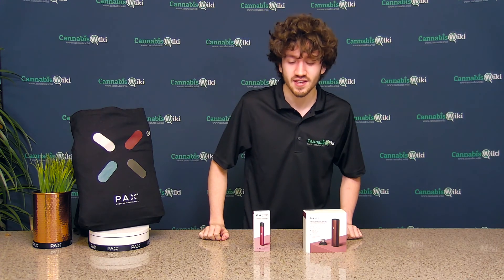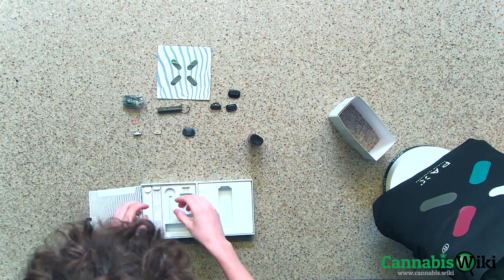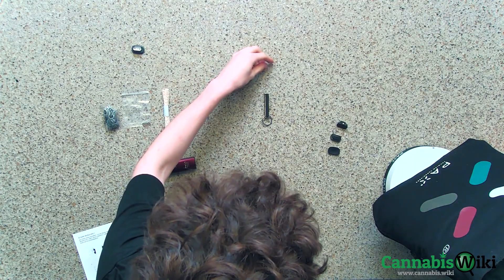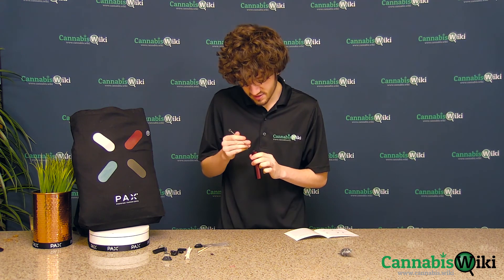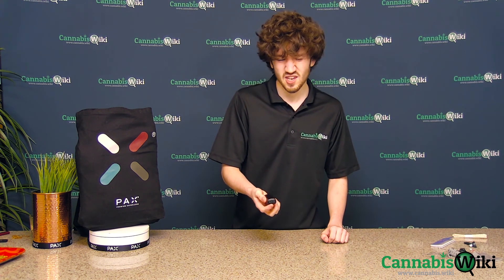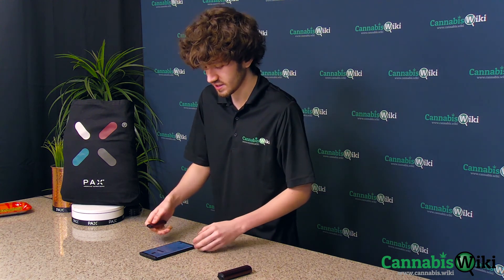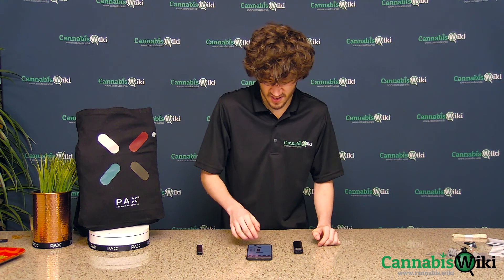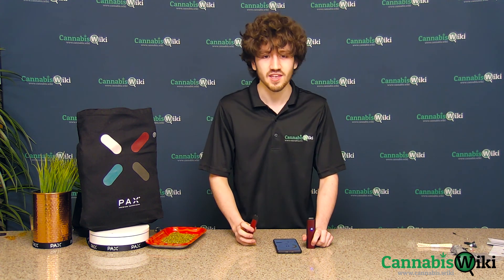Mystery Box - Episode 3 - Pax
Welcome to Mystery Box, a whole new review and unboxing series that promises to keep consumers of all types on the edge of their seats! Here you’ll find all of the latest and greatest bongs, vaporizers, papers, tools, and cannabis options offered up, with 100% honest feedback that you can count on.

Today we have the Pax Era Pro and the Pax 3. The Pax 3 is a portable dry herb and concentrate vaporizer. This is the third iteration of the very popular Pax line and it continues to improve while staying true to what made the Pax so popular in the first place; elegant look and feel, ease of use, portability, top-tier reliability, and a good warranty.

The PAX Era Pro was built for ease. Pods drop into place instead of threading on and off. Your breath activates the heating instead of a button. A quick shake displays the battery meter. It even has four on-board temperatures that are easy to select without a button. Pre-filled pods are available from dispensaries in select states. If you have access to the pods and want a top shelf portable vape pen experience, there really is no equal. The real choice is between the Era and the Era Pro. The vapor is the same with either, so the choice comes down to features and charging. If you have access to the PAX smart phone app, the convenience is off the charts.

Read cannabis news, explore cannabis strains, find cannabis stores and learn about various cannabis related topics